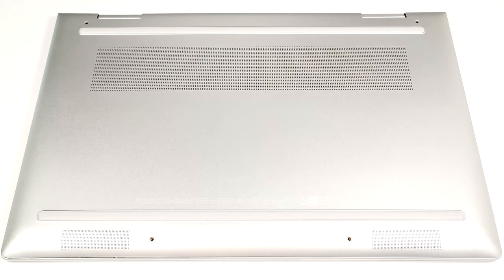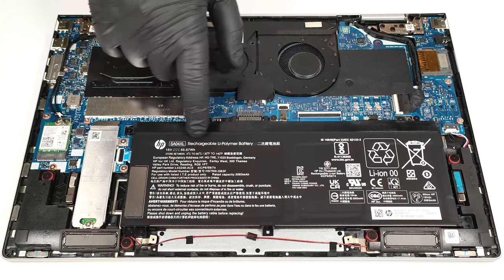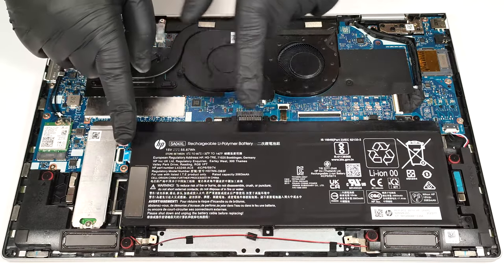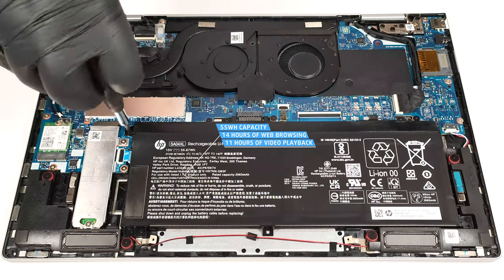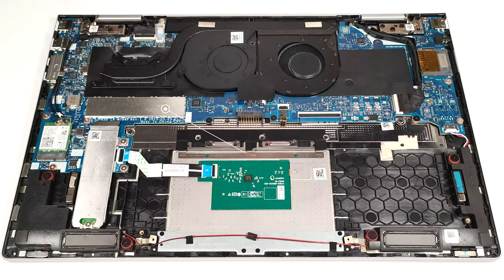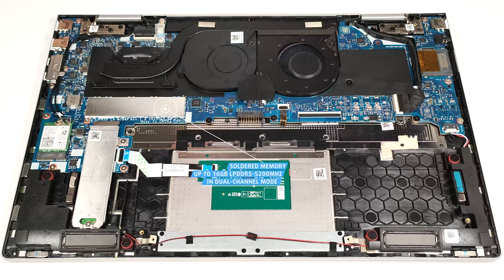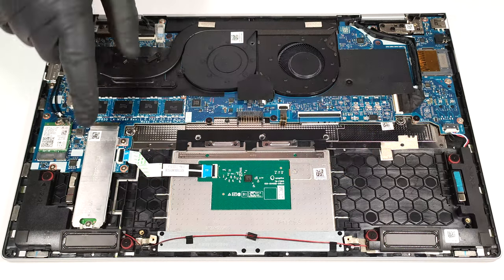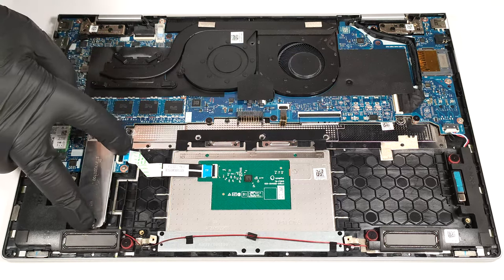🛠️ How to open HP Envy x360 15 (15-fe0000) - disassembly and upgrade options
✅  LaptopMedia.com